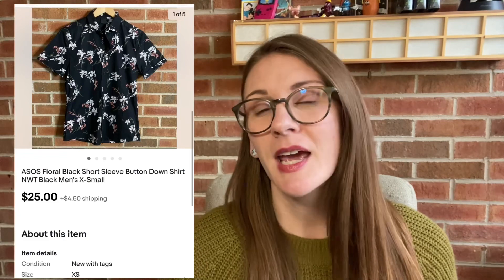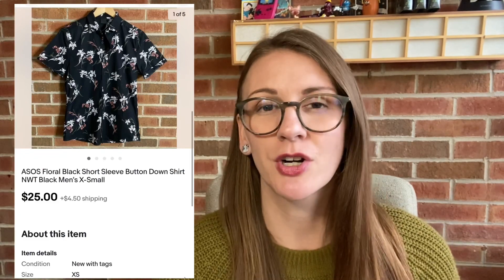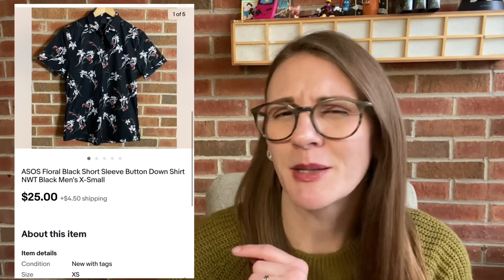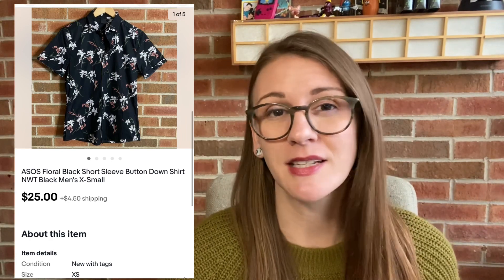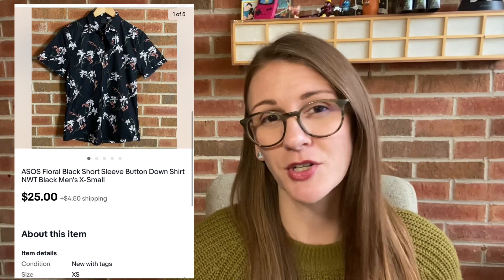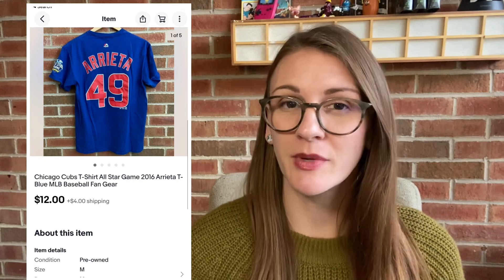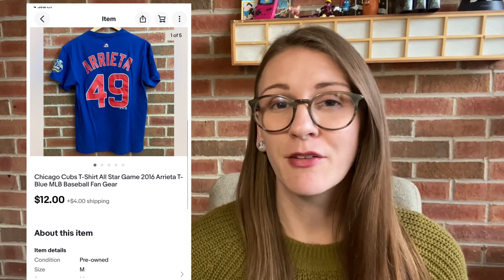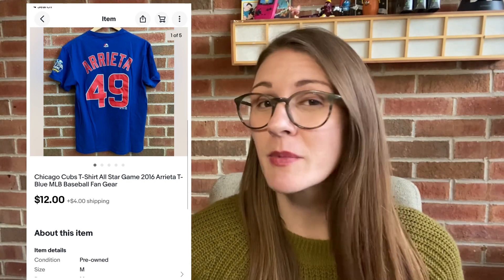Vintage Craftsman Toolbox & Pillow Cases?? WHAT SOLD 2/28-3/6!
A week of What Sold on Poshmark, eBay, Mercari, & Facebook Marketplace!

I use List Perfectly to cross list items to multiple platforms QUICKLY!
CODE: MonarchAlley

*Suede Brush
*Sweater Shaver
*Shipping Scale with AC adapter
*Cute Gingham Poly Mailers
*6-Pack of Scotch Packaging Tape
*Rollo Thermal Printer (LIFE CHANGING!)
*Thermal Labels

Set up a new bank account for reselling! Get $75 in your Chime banking account!

Sign up for Mercari and get up to $30.

Join me on Poshmark—my favorite app to buy & sell fashion and more.

Use Fetch Rewards to Shop anywhere. Snap every receipt.